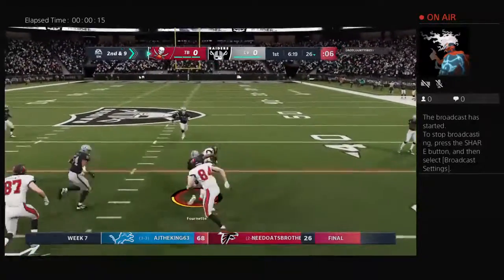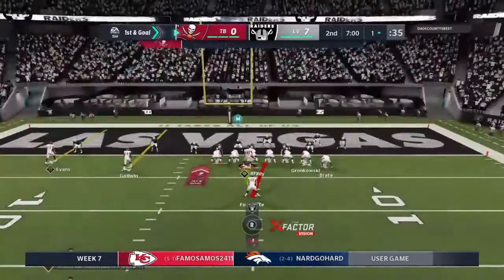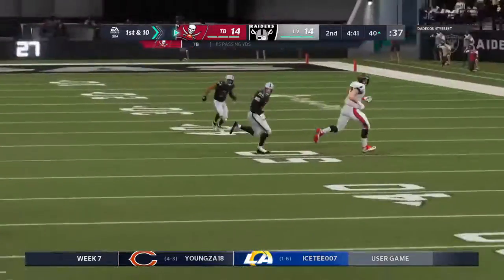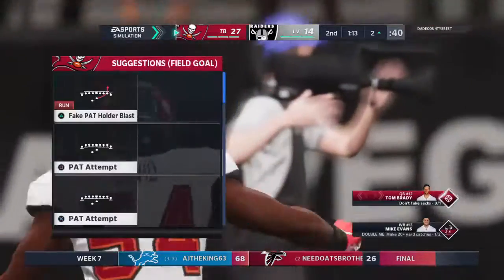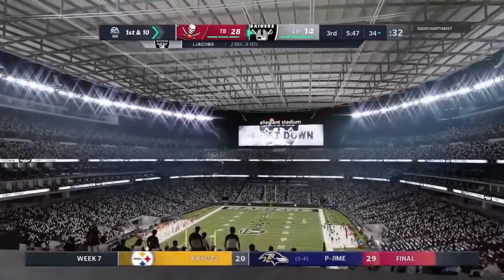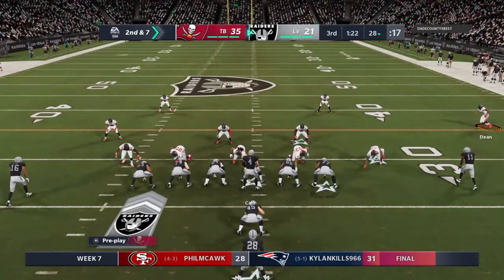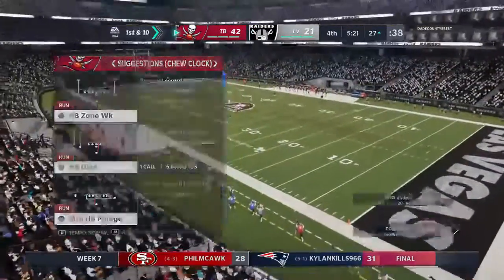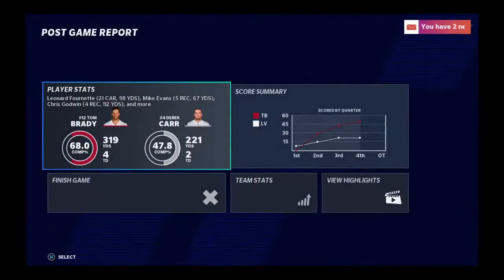ThreeLeggEnt1's Live PS4 Broadcast